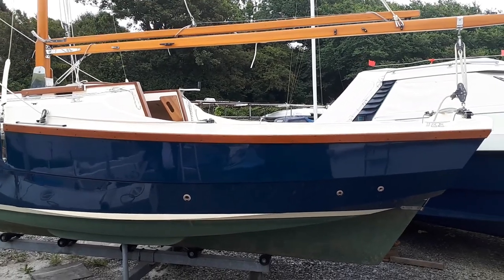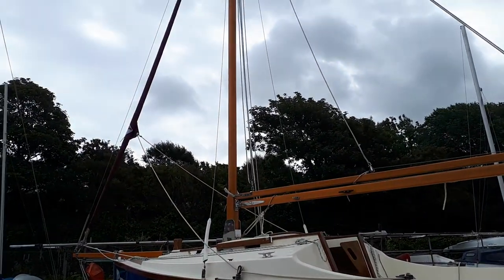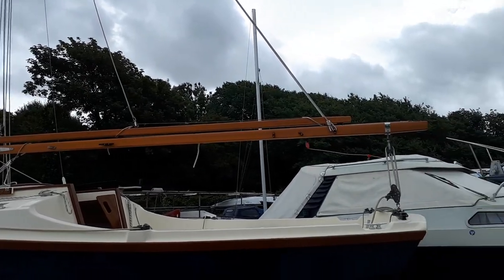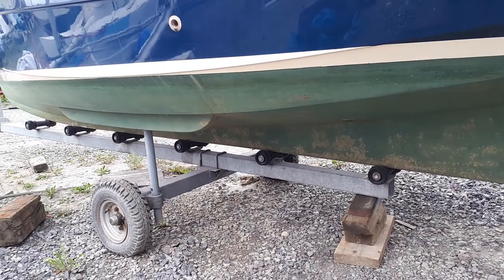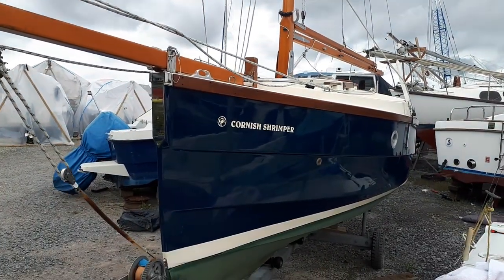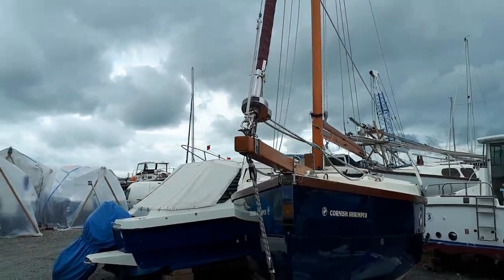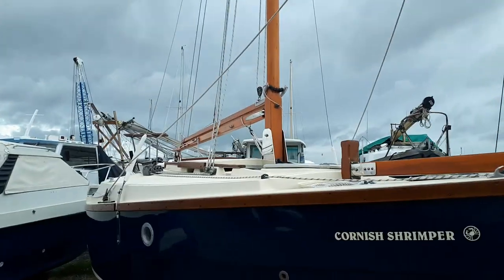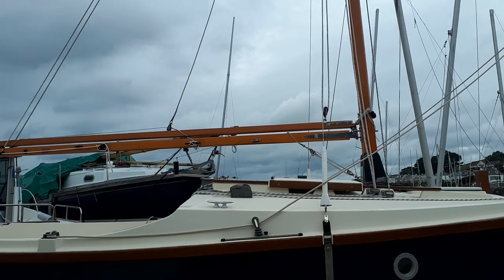Cornish Shrimper 19 - Boatshed - Boat Ref#273641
Cornish Shrimper 19 for sale with Boatshed North Devon Photos and video taken by Boatshed North Devon